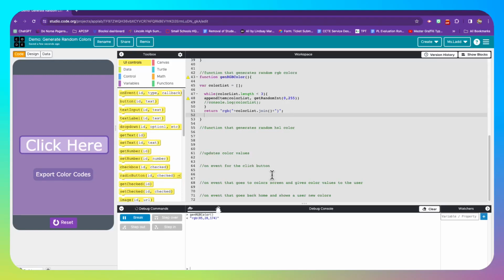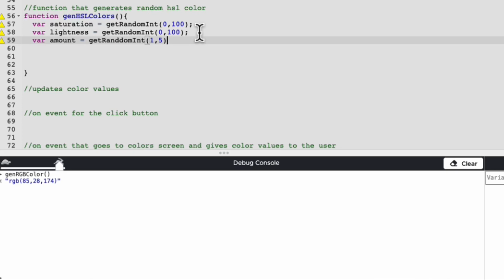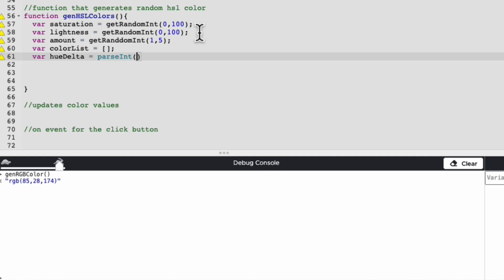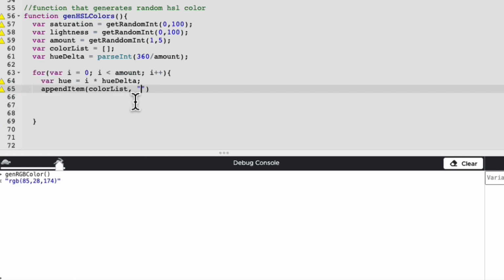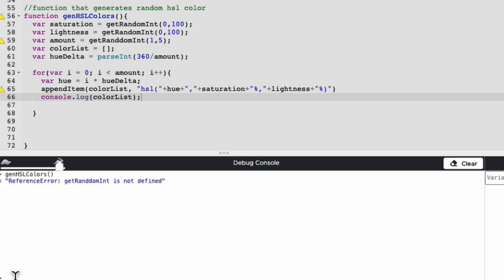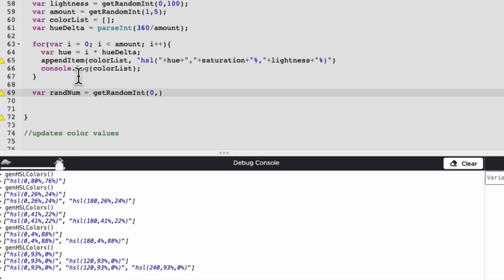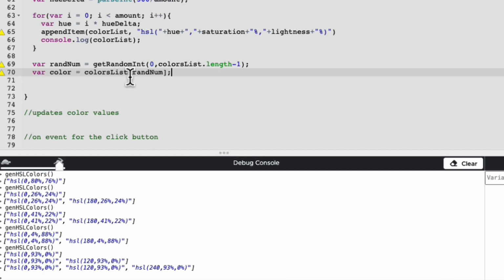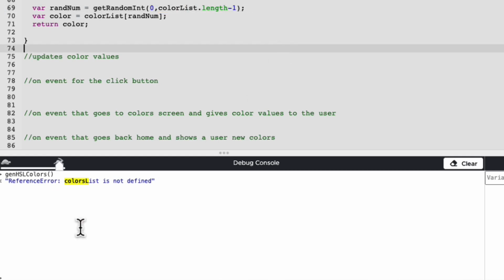Random Color Generator Part 3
This is a tutorial for Review of Unit 6 of AP CSP. While it is not the same material it does go over lists and loops. (traversals not so much). This is using code.org's app lab. We are using 3 different functions to generate 3 different types of color values: Hexadecimal, RGB and HSL. This demo shows the hsl function.